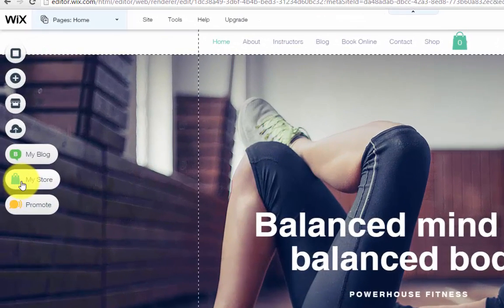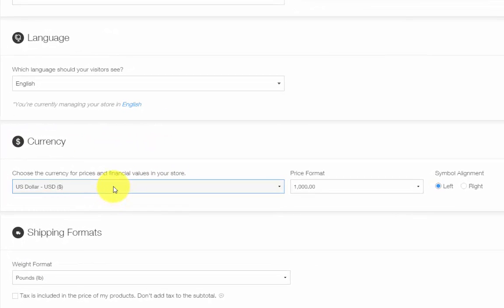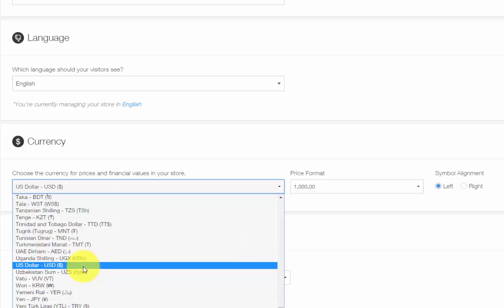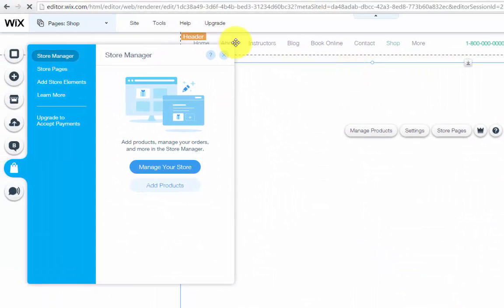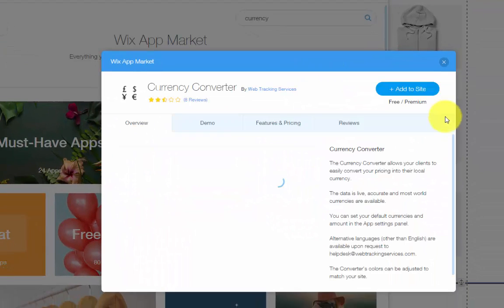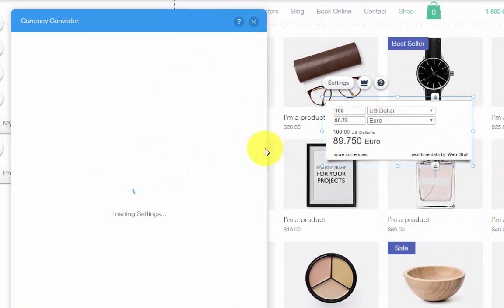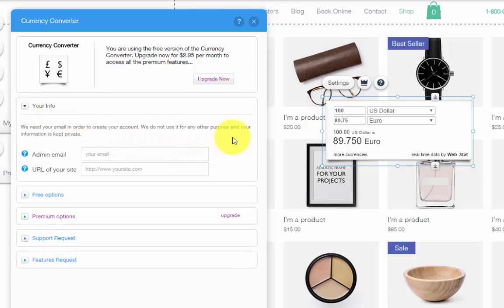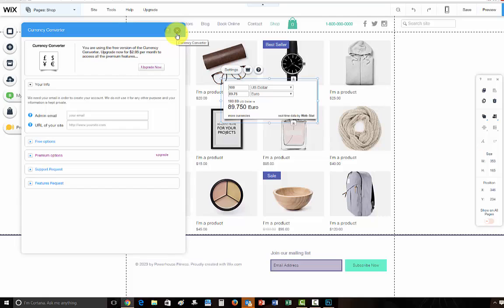Changing Online Store Currency and Adding a Currency Converter in Wix - Wix My Website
Changing your online store currency in Wix has become very simple to do. It makes your customer's life so much easier, when they see their currency. Following along with that, adding a currency converter for your customers to check the cost of items in their currency was also made simple.
Topics Covered:
-Changing store currency
-Designing the currency style
-Adding the currency conveter

Wix My Website Series:
Wix Talks?

This is a new podcast I will be starting that teaches all about the best apps to take advantage of on Wix, I will have a feature that will allow you to ask questions that I will answer on air, and we will discuss anything and everything Wix and web design.

COMING SOON!